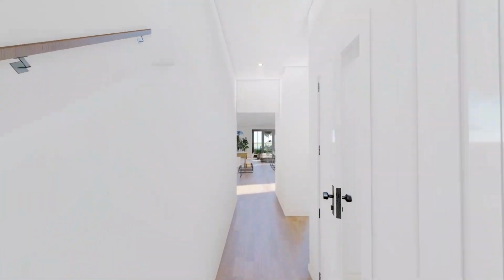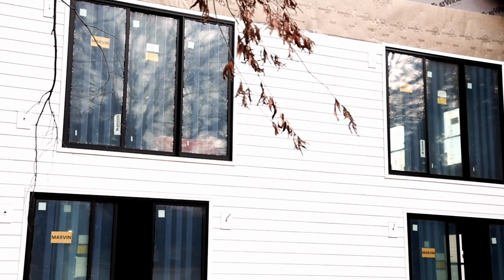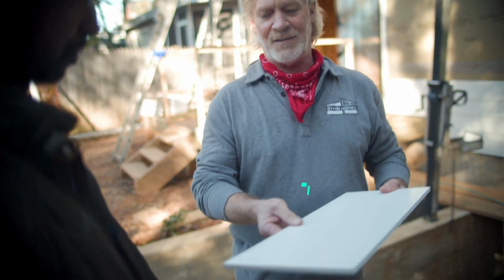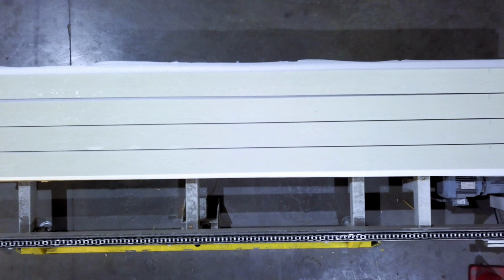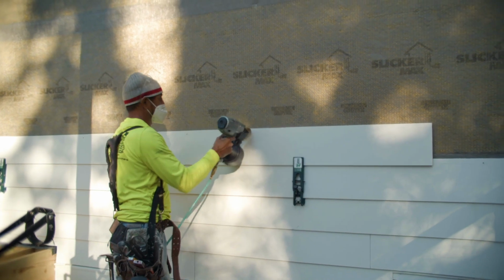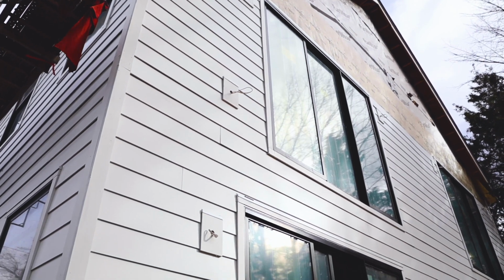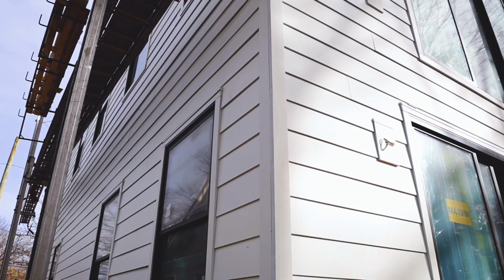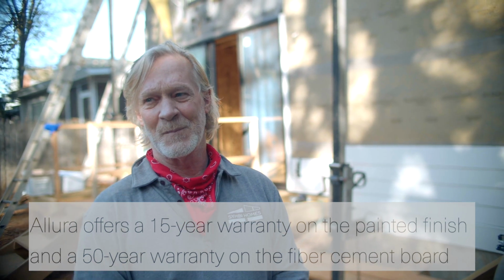SYMBI Duplex One: Matt Kulp Explains How Allura USA Fiber Cement Products Fit Into the Project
In this video, the builder installs fiber cement lap siding and trim products from Allura USA. In this video, Matt Kulp, vice president of SYMBI Homes, explains why the builder chose Allura and how these products fit into the project.

About PRODUCTS: Founded in 2016, we are the only all-products and materials news source for builders, architects, remodelers, and kitchen and bath designers who operate in the residential space. Using various types of videos, long-form articles, case studies, How To stories, newsletters, and social media, our mission is to be a one-stop shop for new building product launches, installation techniques, research and data, and advice from industry professionals. Though the site is focussed on products, it also occupies the space where architecture/design meets material/product selections.